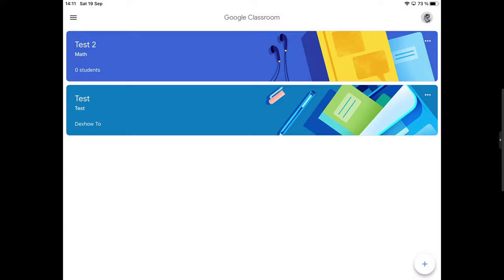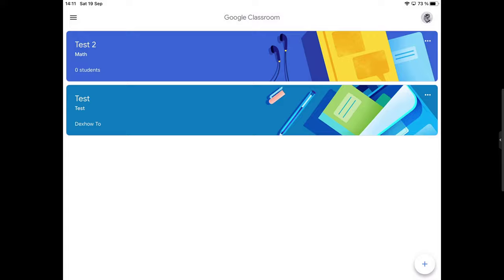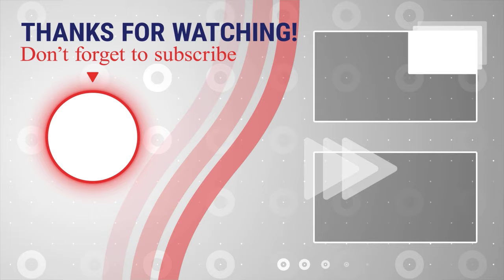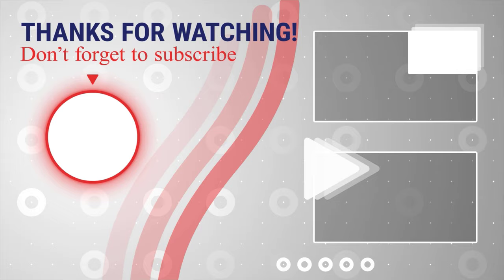How to Archive Google Classroom Tutorial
When you’re done teaching a class, you can archive it. When a class is archived, it’s archived for all students and teachers in the class. If you don’t archive a class, students and teachers in the class continue to see it on their Classes page.

Teachers and co-teachers can archive a class, but only the primary teacher can delete a class. Students can’t archive or delete a class.

Learn more about How to Archive Google Classroom Tutorial.